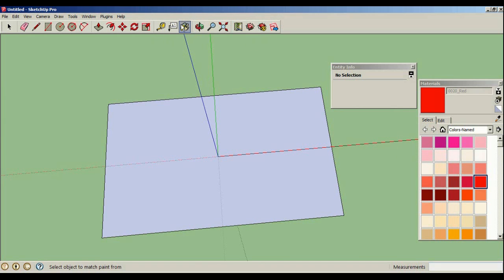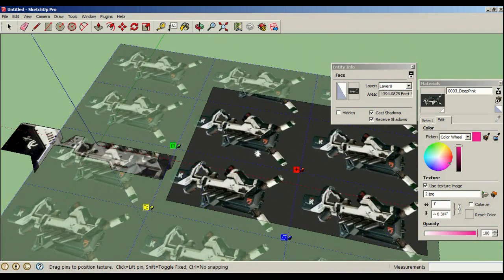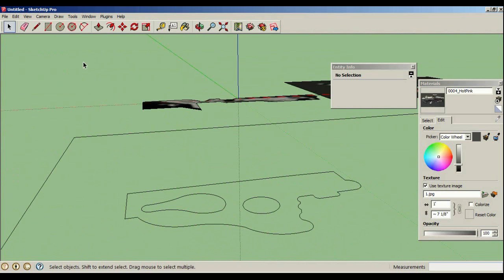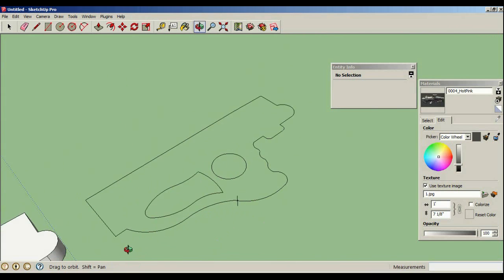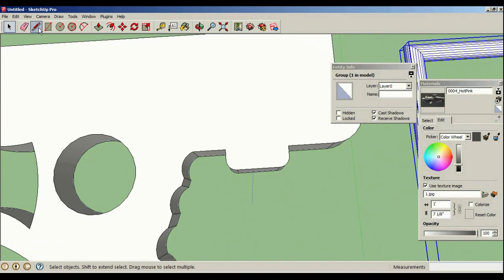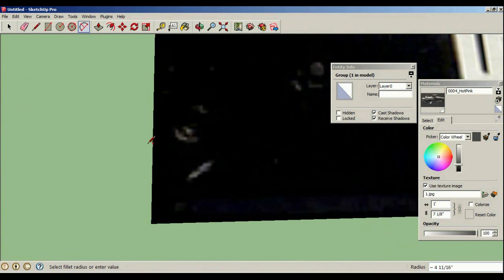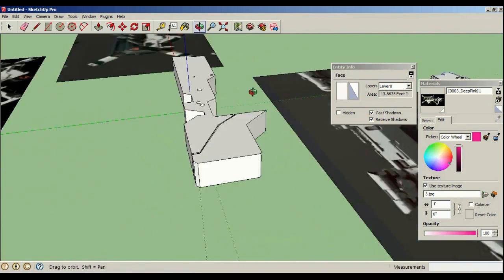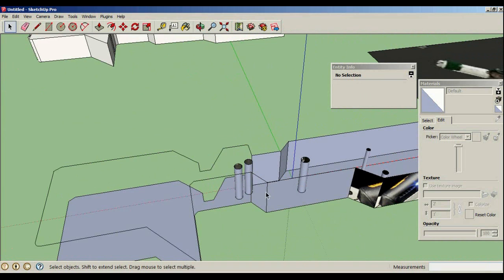Sketchup Tutorial: Sci fi Rifle pt 1